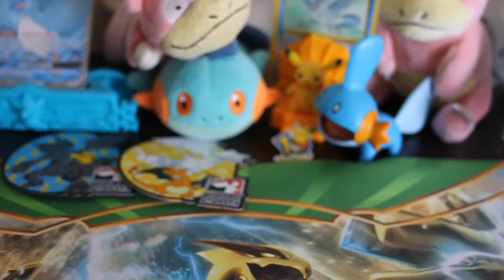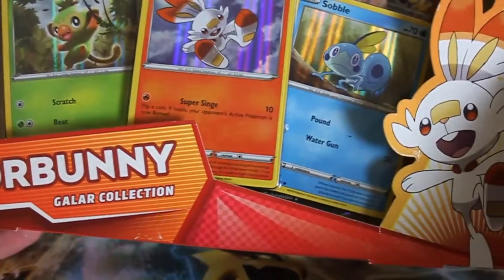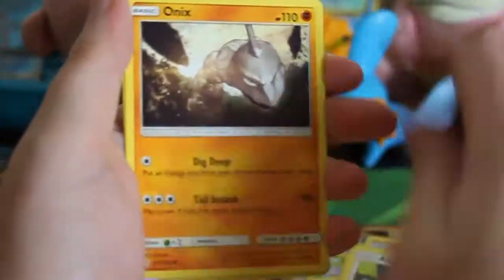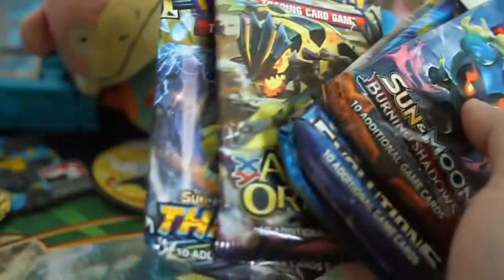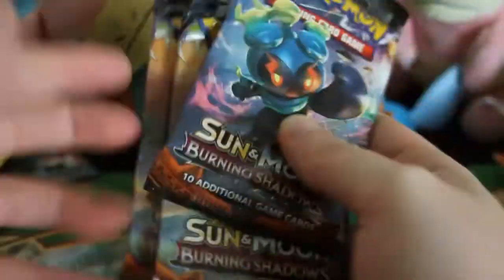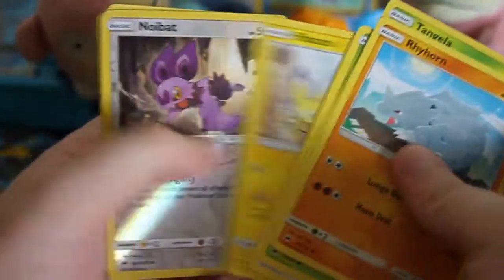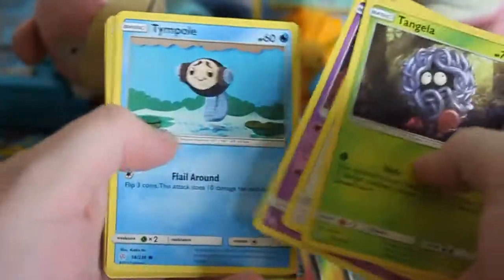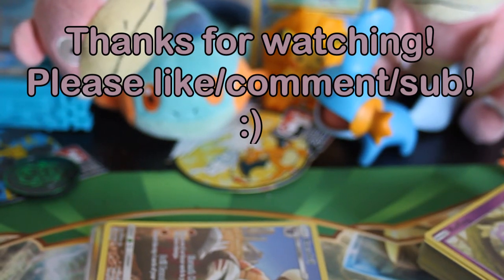GameStop POKEMON Deals! Opening Assorted Products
Filled up yet another Gamestop Pokemon bag (featuring Pikachu and Scorbunny) and opened up most of it in today's video! Pokeball Tins, Galar Collection, Cosmic Eclipse, and Burning Shadows! Let me know which was your favorite product, or what you'd like to see me open next.